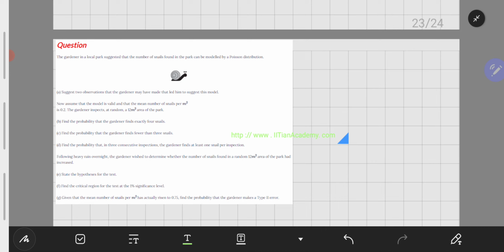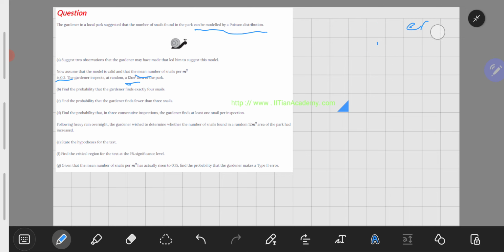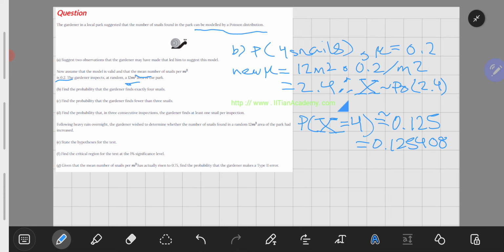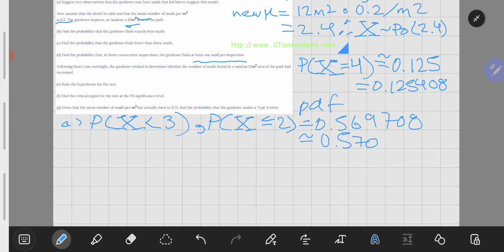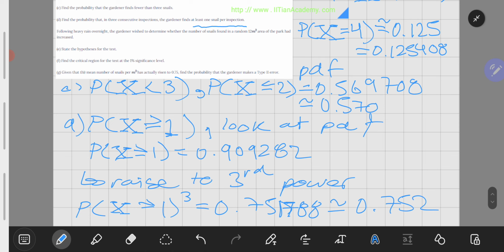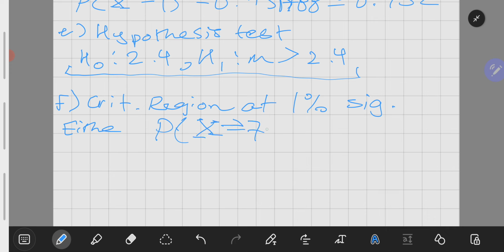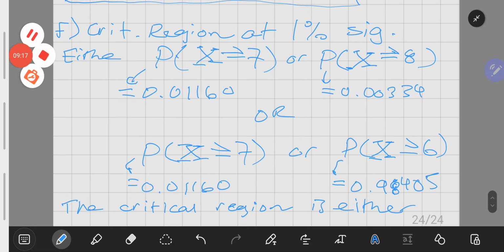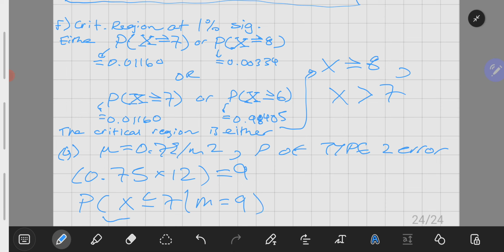M23--TZ_2 MAI HL Paper 2 Question 6 with Solution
Past Paper for IB DP Math 2023 May Mathematics applications and interpretation paper 2 TZ2 HL question and detailed solution. For Complete IB Courses, Lessons , Past Years Question and Practice,